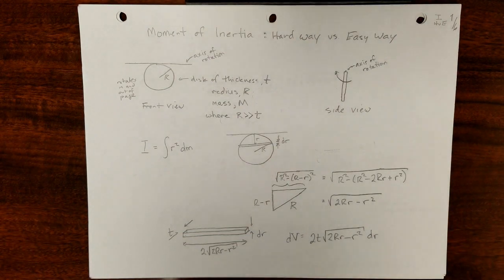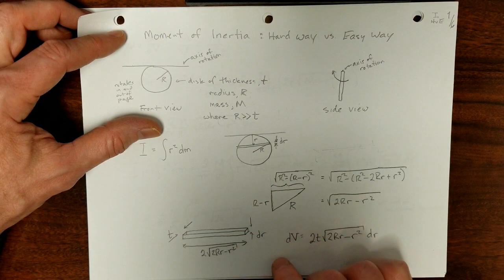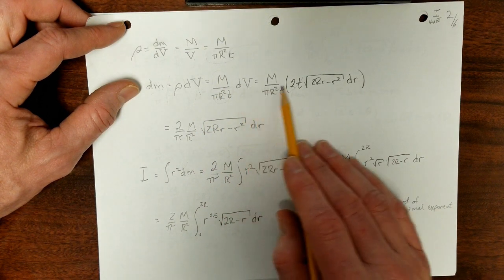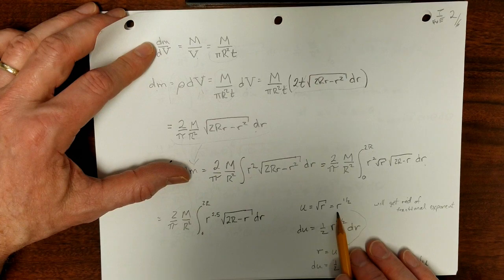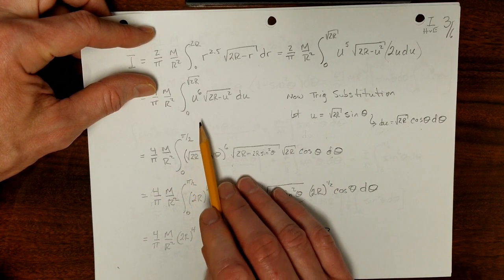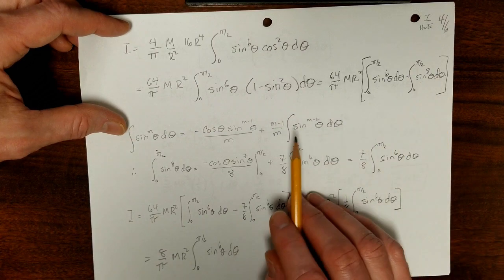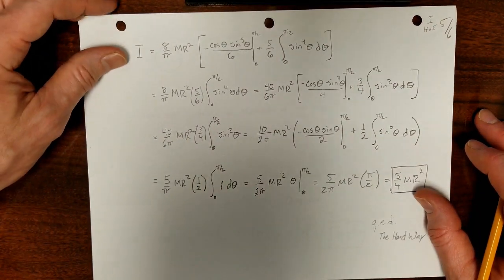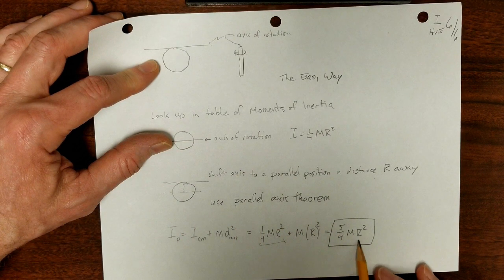PHY 251 Moment of Inertia Hard and Easy Ways 20221014 130103 v01